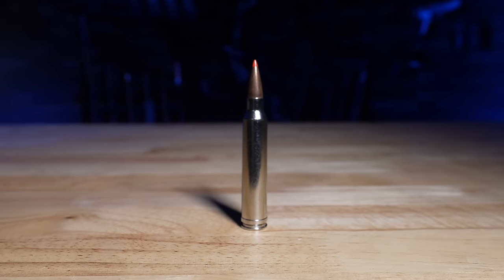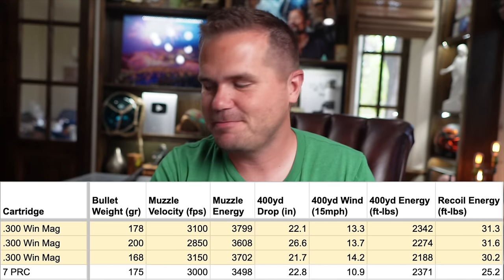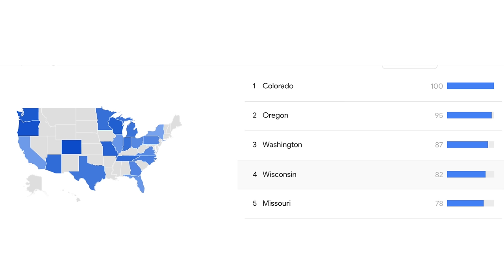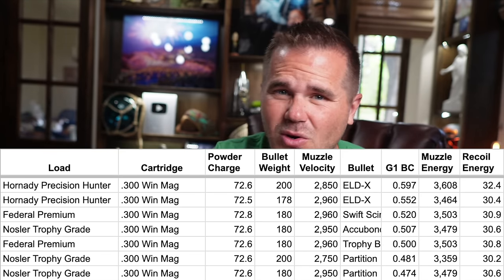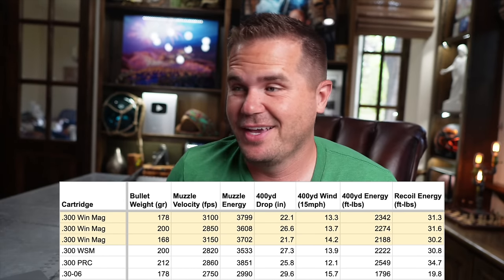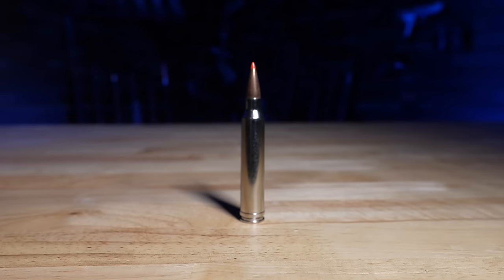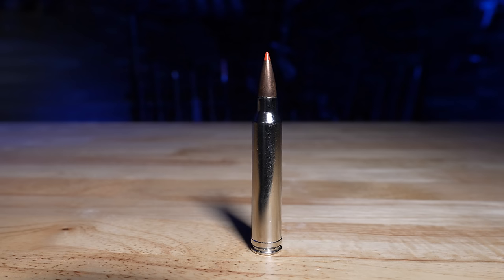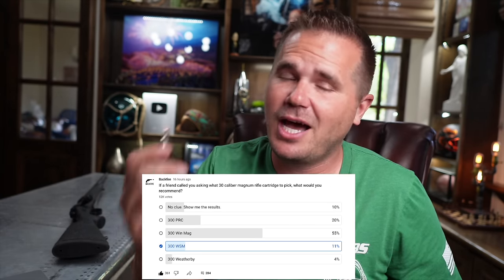300 Win Mag: An all-time great hunting cartridge, but it's fading